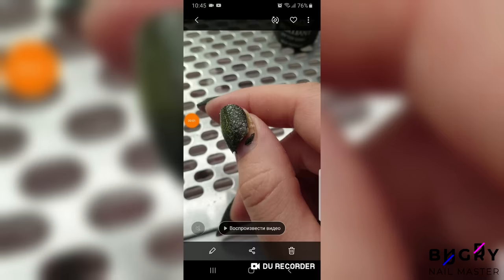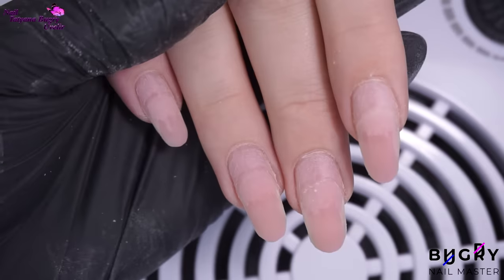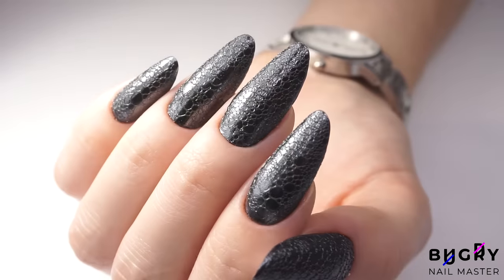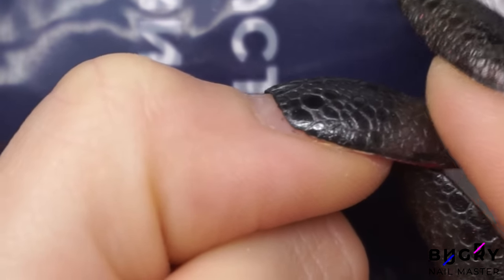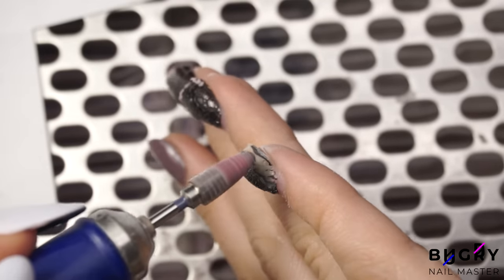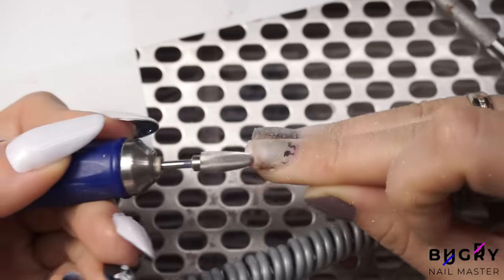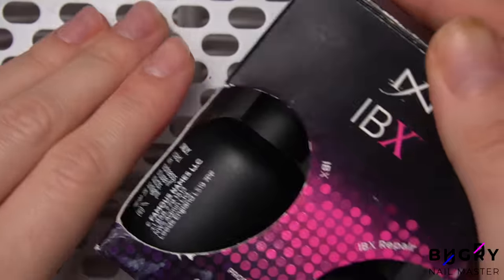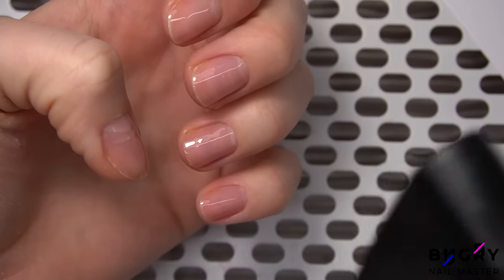How I Cured My Nails | Shocking Experience | Restoring Nails from Bacteria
In this video I explain how I treated my nails and restored them from a horrifying discovery!

OPI (Professional Use)
Video voiced over by Catherine

ES_3 Sphere (Instrumental Version)
ES_Ganja - Ooyy